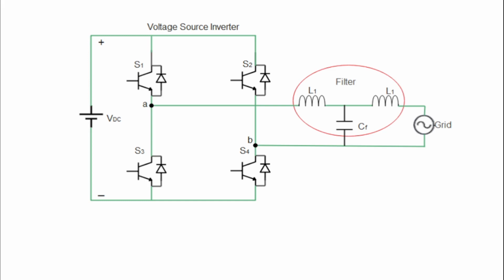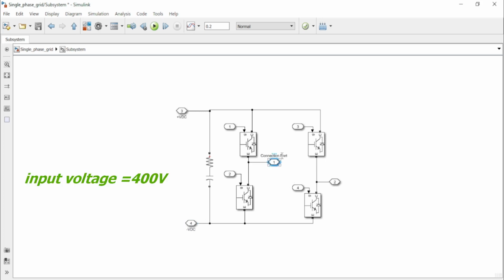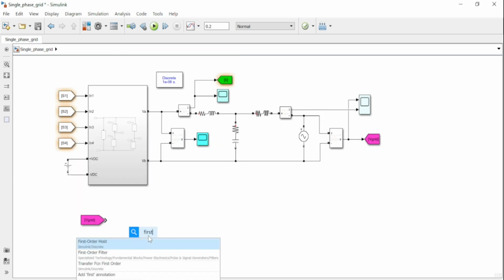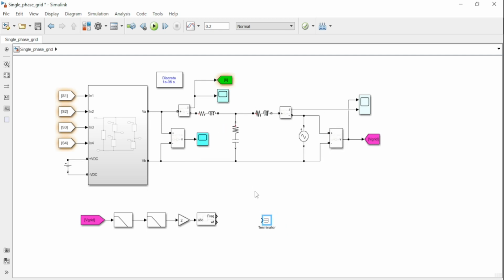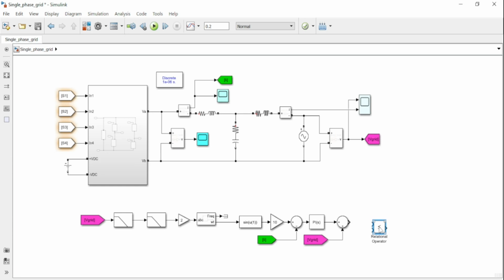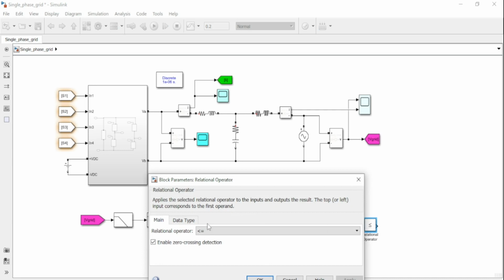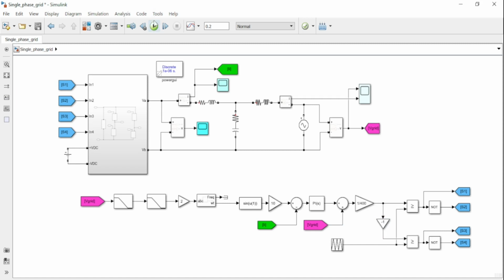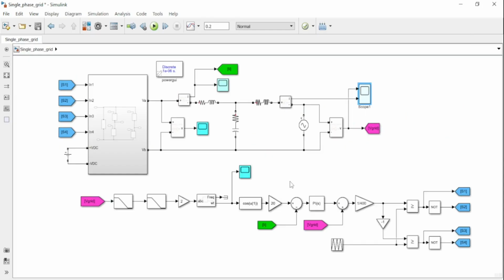Single phase grid connected inverter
This video gives you a step by step tutorial for designing a single-phase grid connected inverter and using MATLAB simulation software version 18a.

Your support is highly appreciated. Follow the link below and see how you design a three-phase standalone inverter.